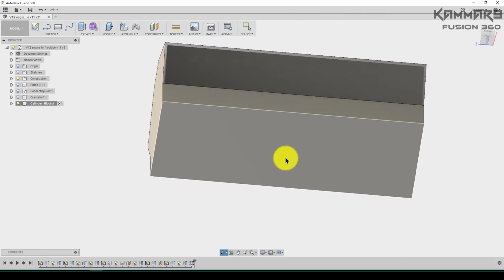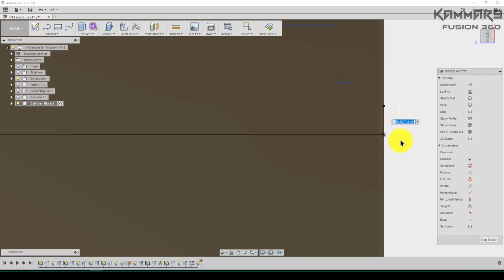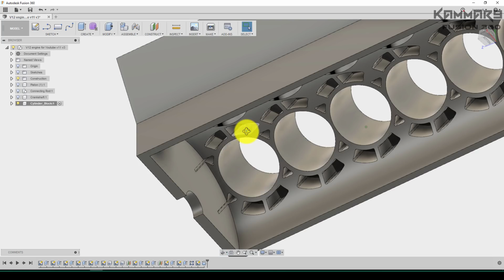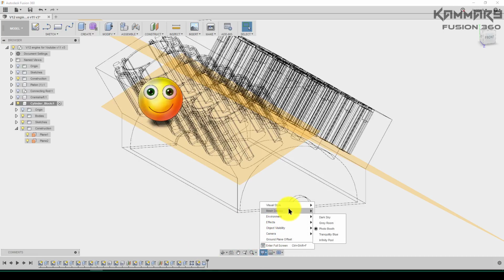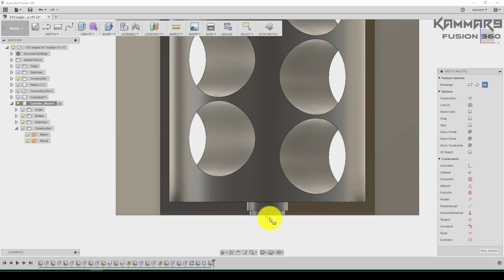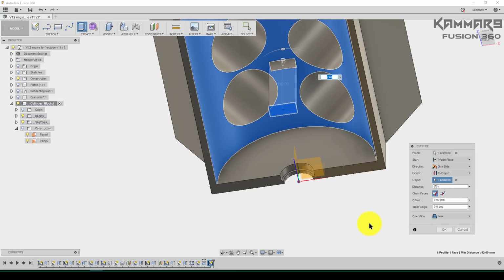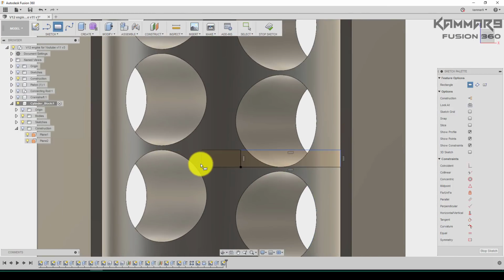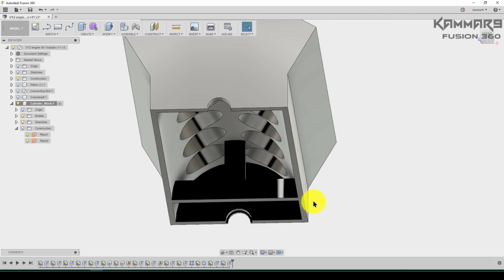Fusion 360 Modeling V12 Engine EP 11 😍 Full HD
🔴 Download the paid episodes here  : kammar9.com

This course is designed in a simple and precise way to equip a beginner with the knowledge and skills necessary to lead a design project from A to Z on Autodesk Fusion 360. You learn to model parts, create assemblies, You discover how parametric 3D modeling will allow you to create a complete V12 engine, quickly modify files, and intervene in case of modeling errors. We start by modeling engine parts and then doing assemblies and sub-assemblies. At the end of this course, you will have all the necessary tools and a very good command of the software to design your professional and personal projects.

By Kammar9